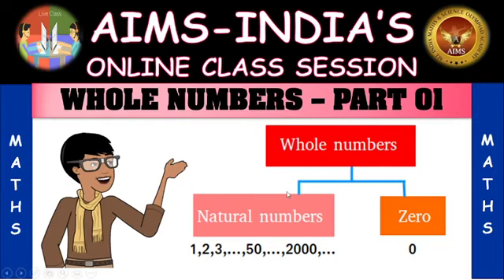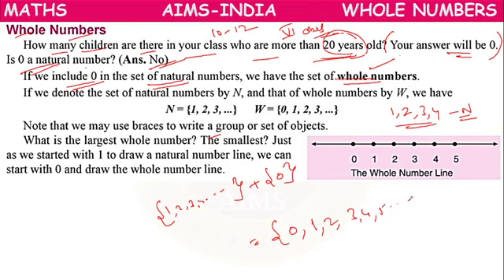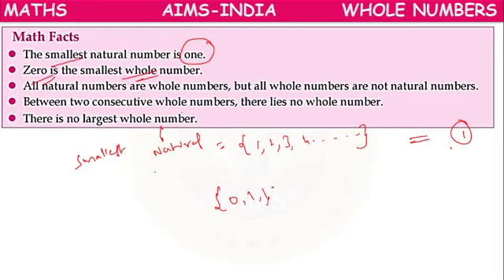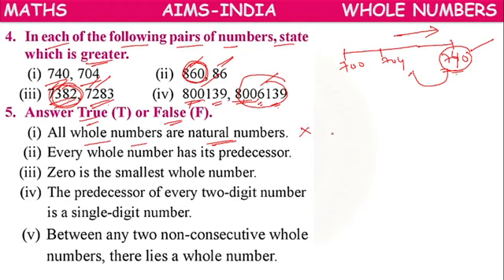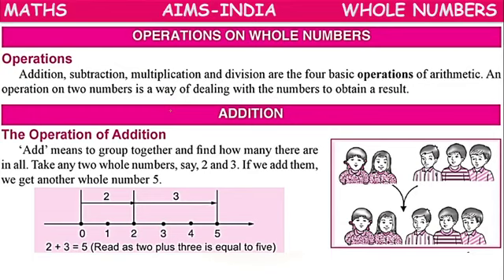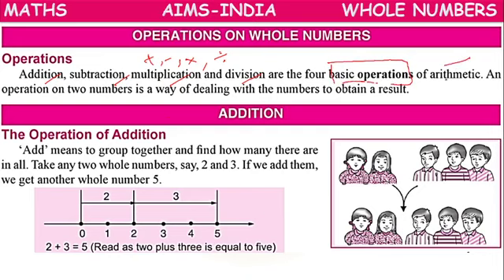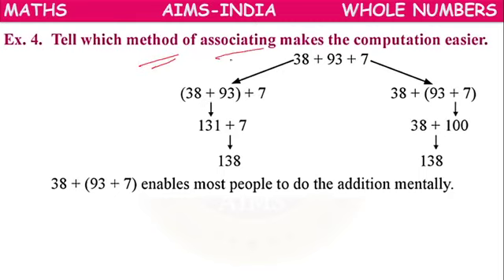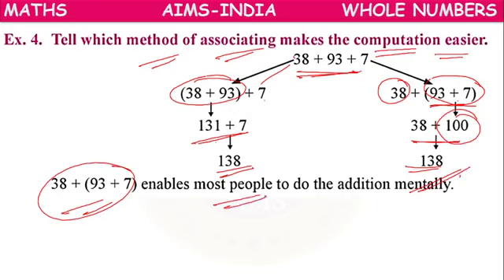6TH OLYMPIADS || MATHS || WHOLE NUMBERS || PART 01